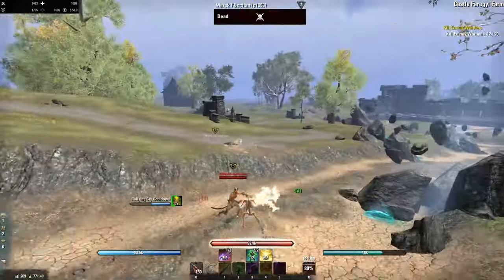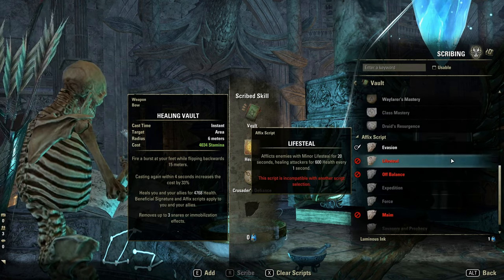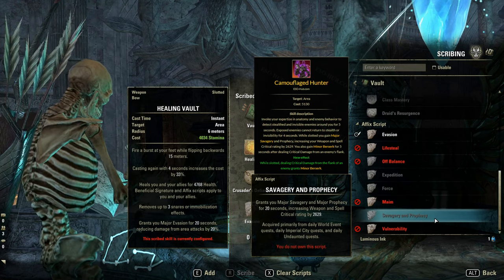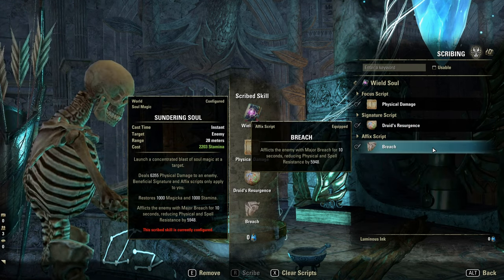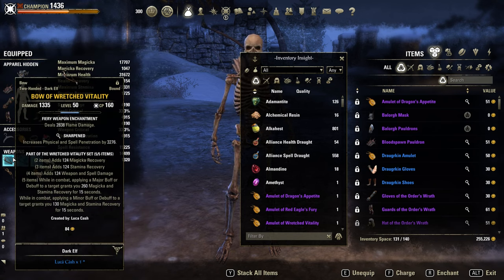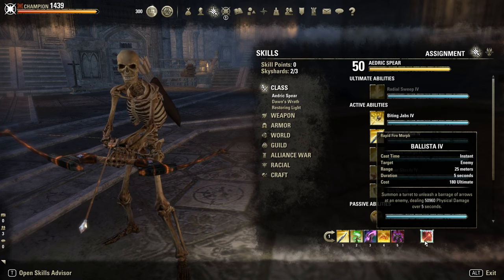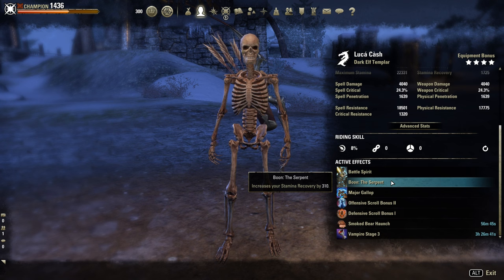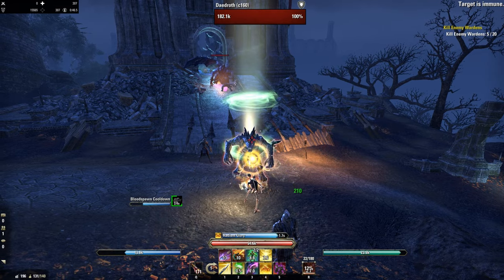NEW BOW SKILL! 🤸 Stamplar PVP Build - ESO Gold Road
Have fun with the Scribing Skill Vault!

Race: Dunmer
Food: Orzorga's Smoked Bear Haunch
Mundus: Serpent
Potion: Tristat
Vampire Stage 3
Attribute: 27 HP, 37 Stamina

Timestamps:
Vault: 0:00-1:44
Wield Soul: 1:45-2:27
Sets: 2:28-3:23
Skills: 3:24-4:12
Race/Food/Mundus/CPs: 4:13-5:01
Rotation: 5:02-5:20
Gameplay: 5:21

★Ingame: @LucaCash